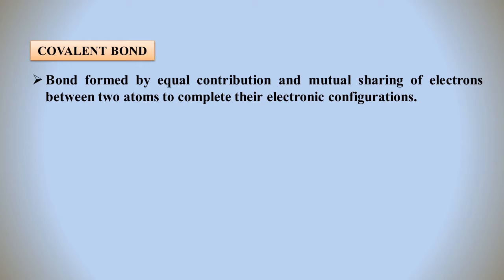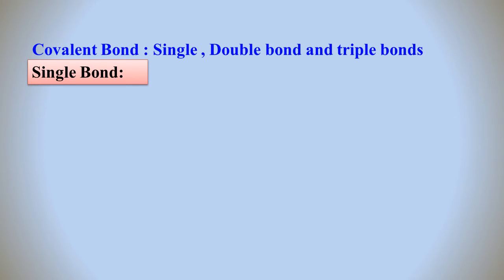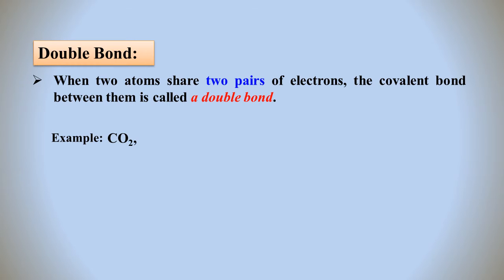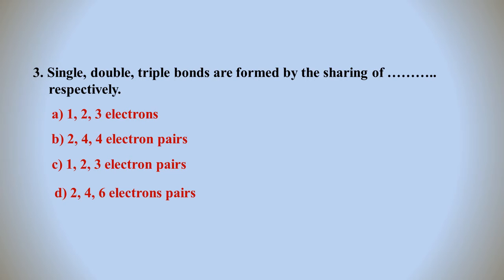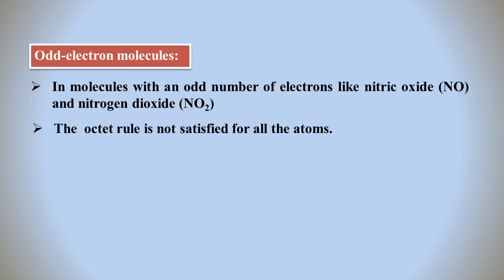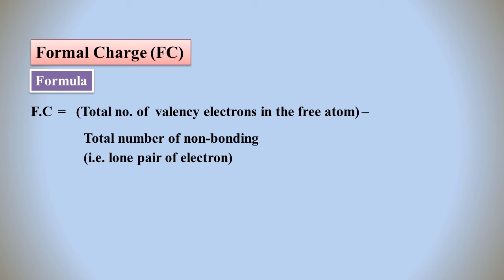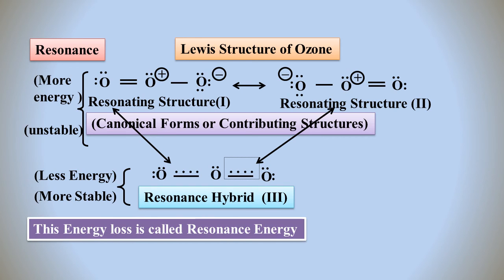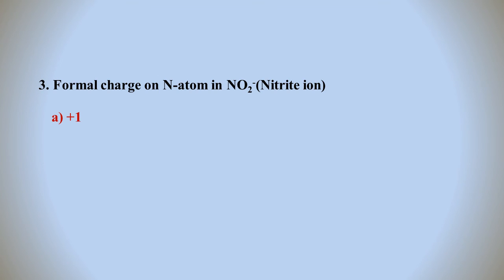2nd sec, Chapter 3 , Bonds and forms of molecules , Covalent bond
2nd sec chemistry